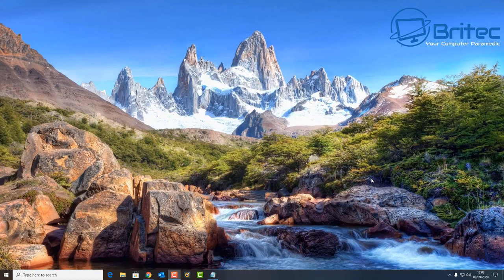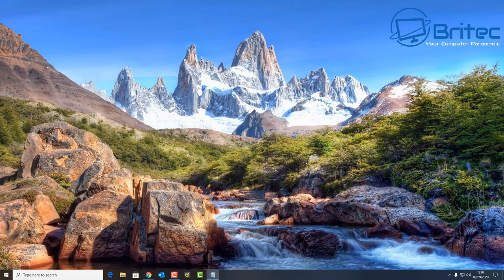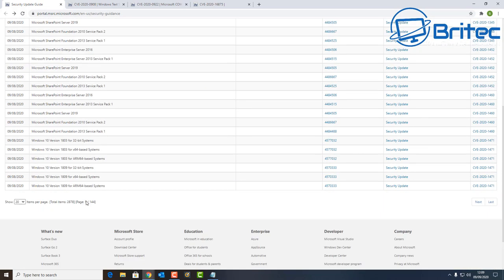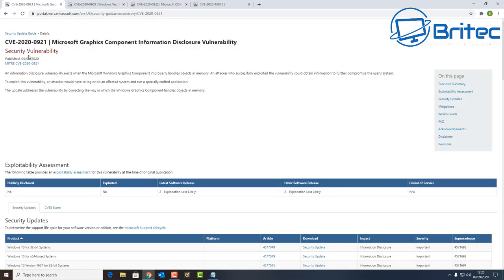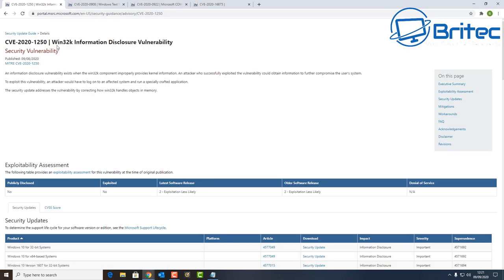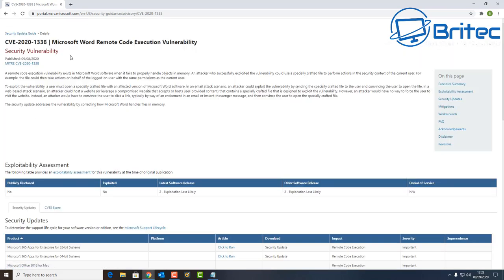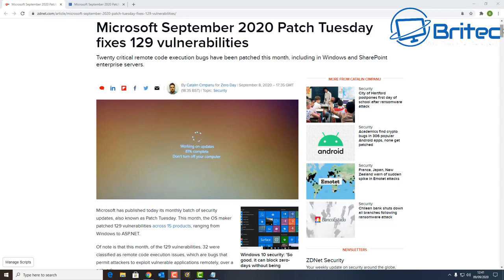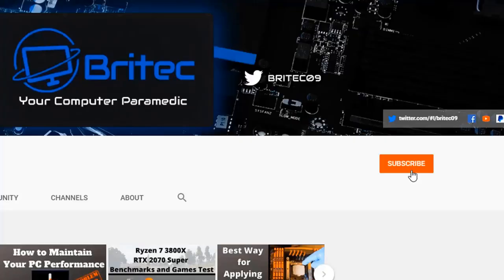Major Security Patch For Windows 10 That FIXES 129 Security Vulnerabilities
Microsoft have released a major security update for Windows 10 which is very important and should be download right away. These contain 23 Critical updates and 32 were classified as remote code execution issues. A total of 129 Security Vulnerabilities have been fixed and ready to patch your Windows 10 computer.